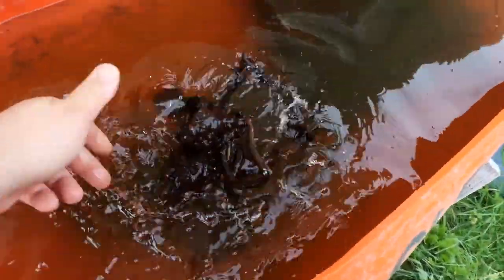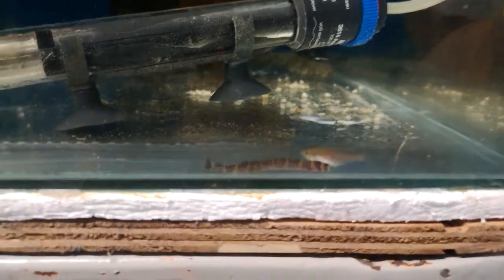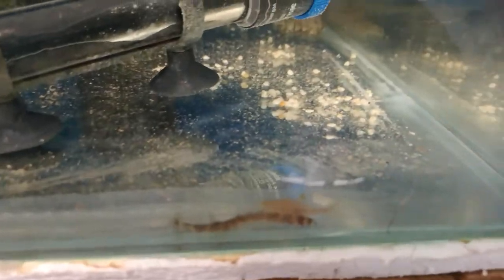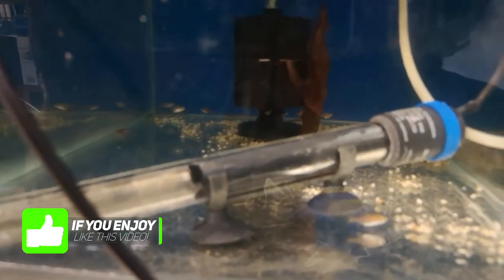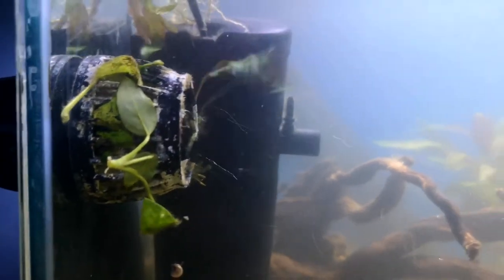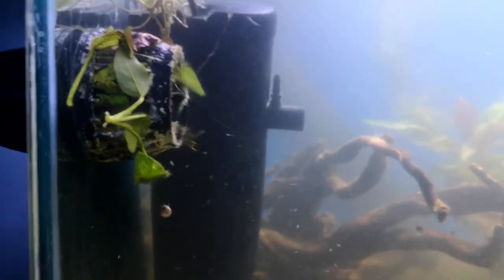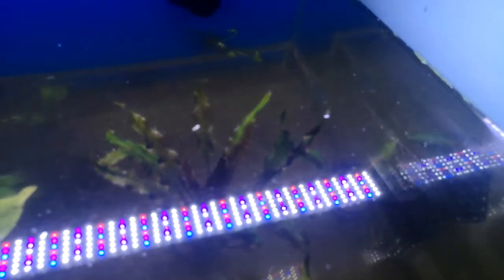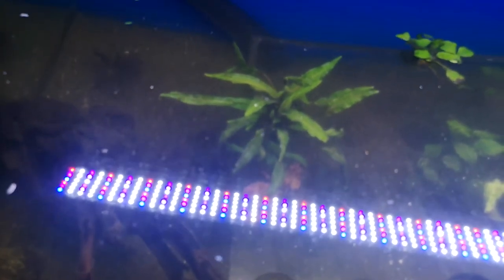Black Water Tank Update 4! WE GOT FISH!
Today we check out the new fish that are going into the black water aquarium and get just that little bit more frustrated at the one bit of wood that will not sink!